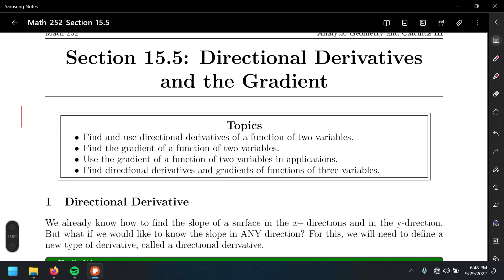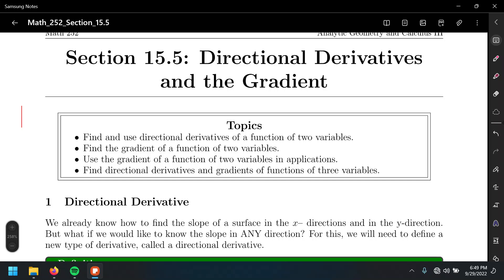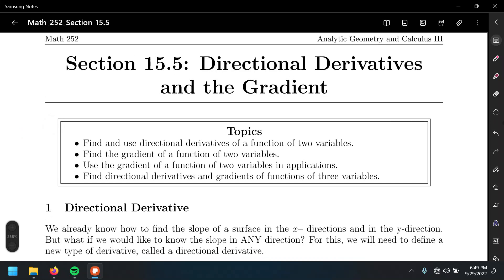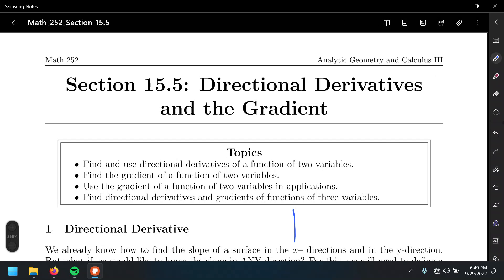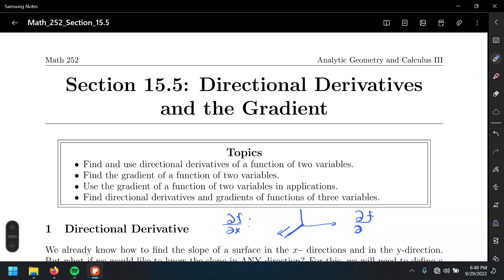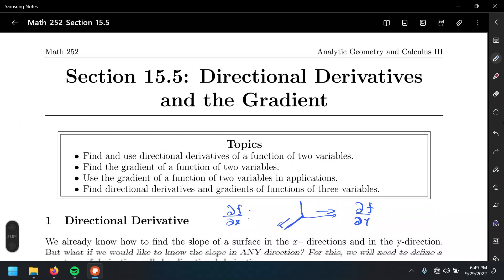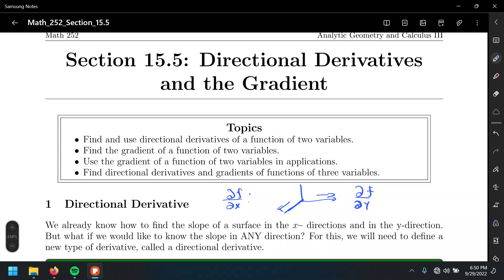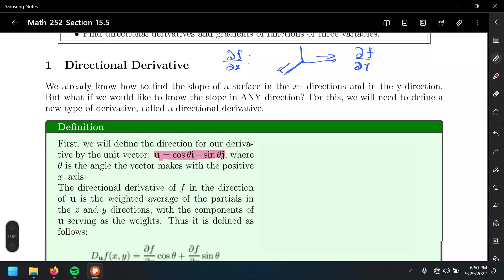Section 15.5 Directional Derivative and the Gradient Part 1